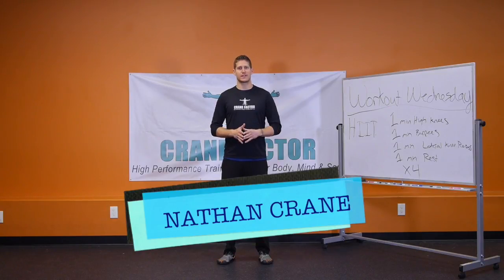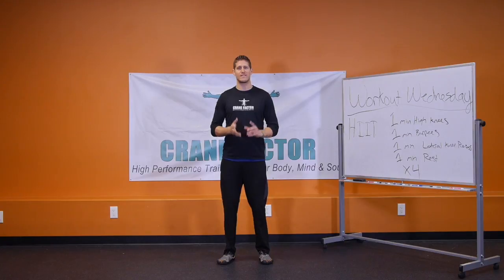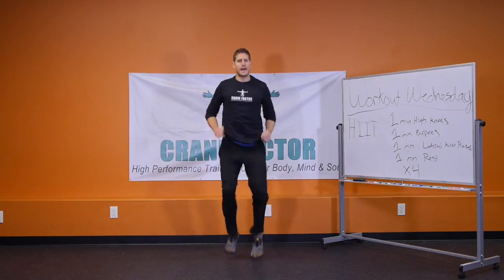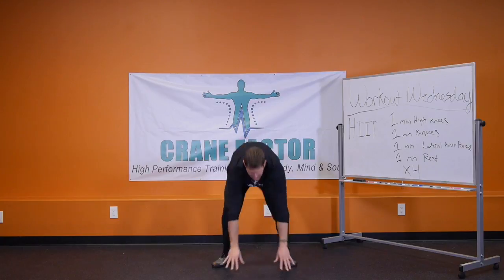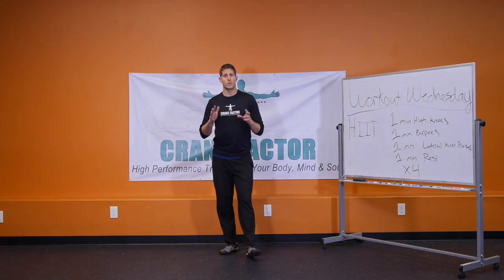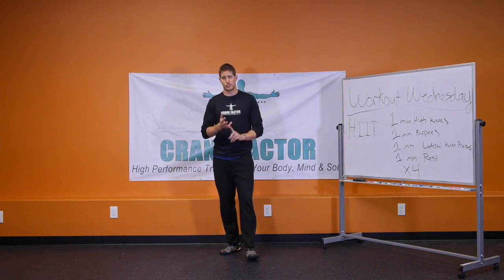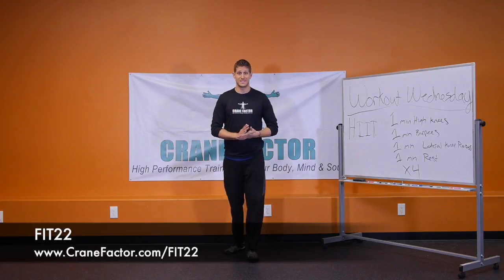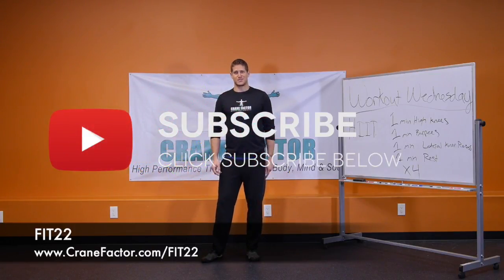High Intensity Home Workout for Weight Loss